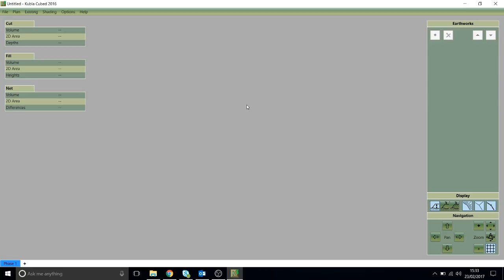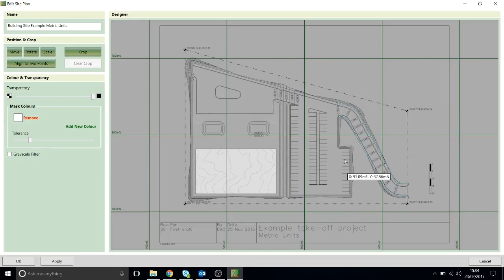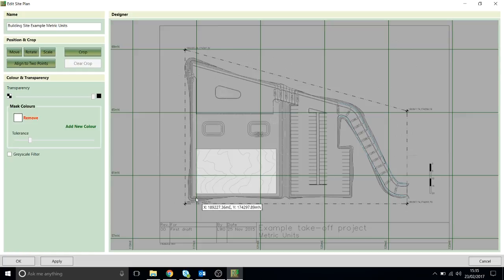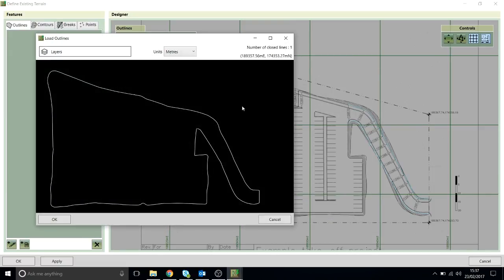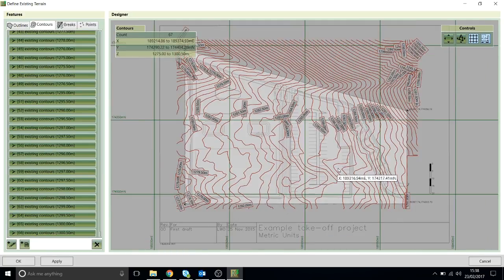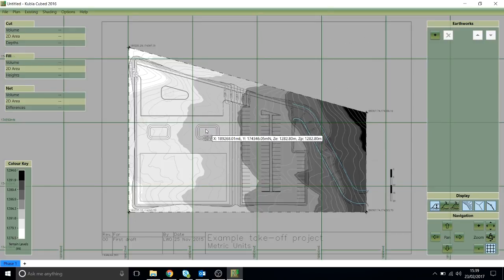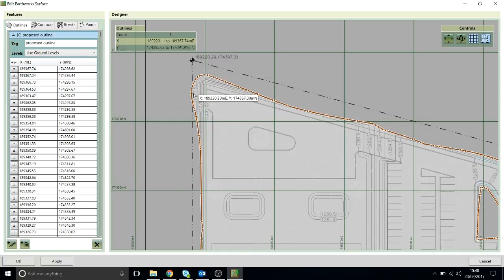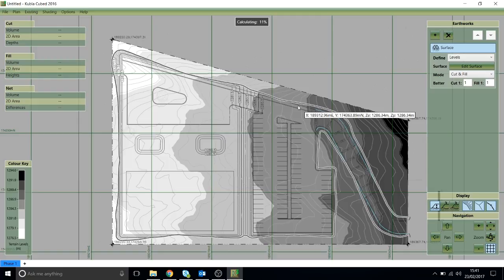Kubla Cubed 2016 - Walk-Through : Building Site Example (Using CAD Data)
A step-by-step walk-through of the building site example that is installed alongside Kubla Cubed in your My Documents folder.  This is a simple example that calculates the bulk cut\fill between existing and proposed bulk earthworks.